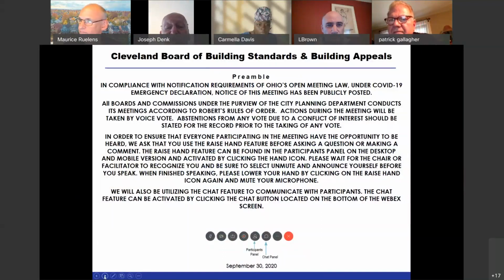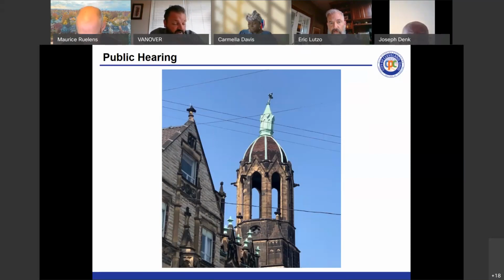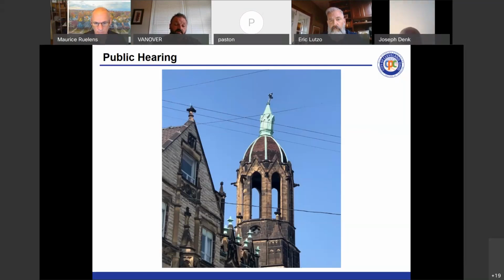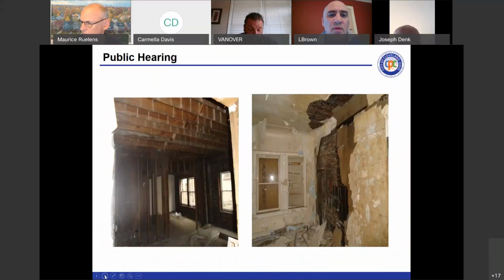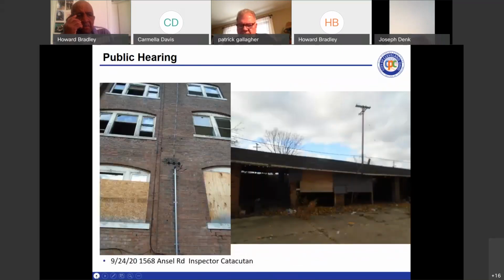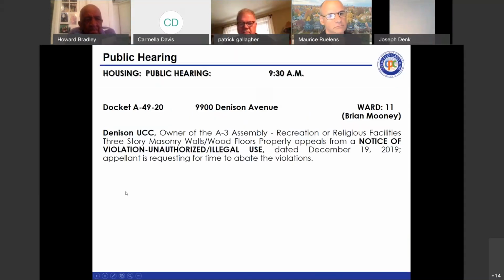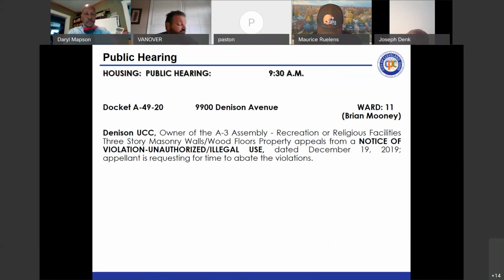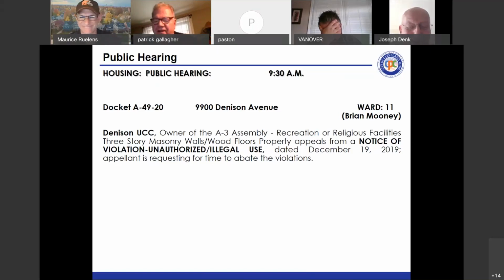Board Of Building Standards & Appeals Meeting Sept 30, 2020.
Live Stream of the  Sept 30, 2020 Board Of Building Standards & Appeals Meeting. Trimmed